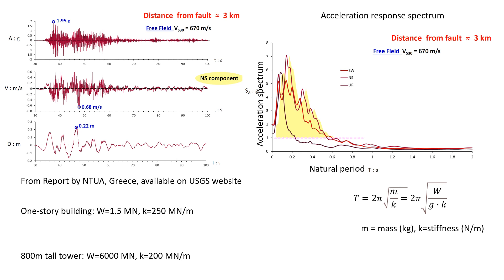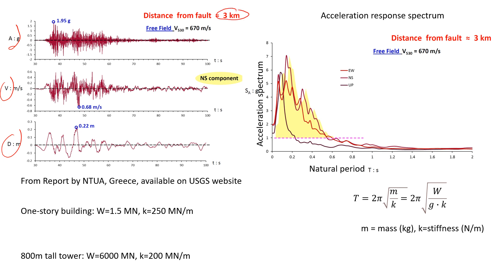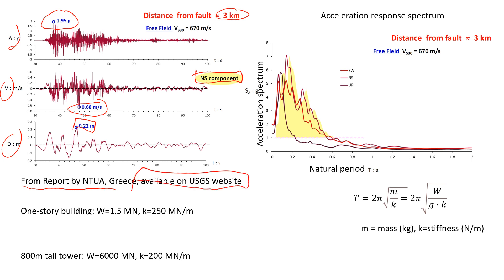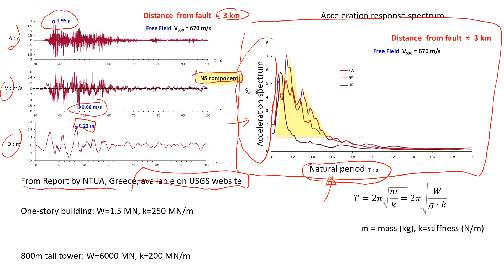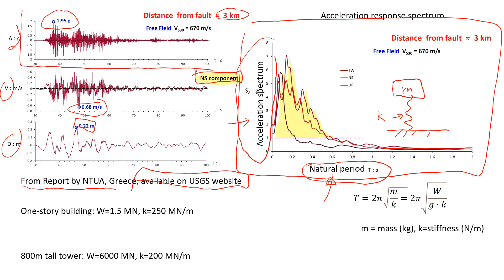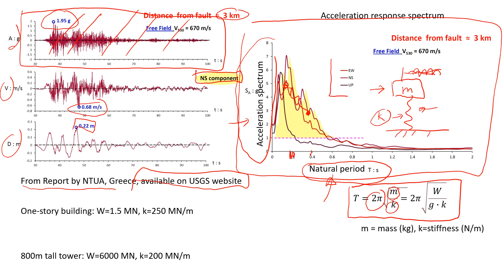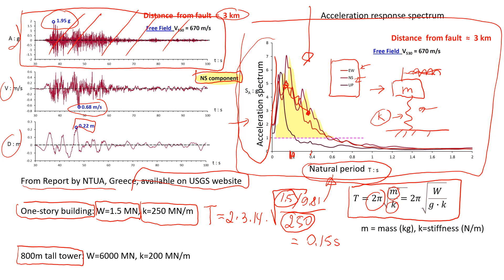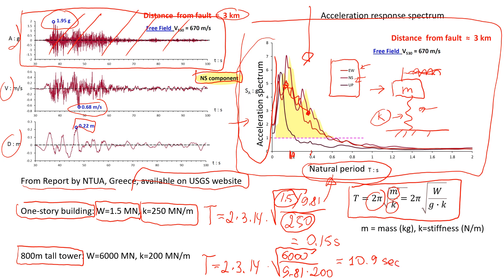Understanding Acceleration Response Spectrum of 2023 Turkey Earthquake and Building Stability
The acceleration response spectrum is used for building design in areas affected by earthquake. It is related to the natural (fundamental) period of building and thus, it can provide information on what acceleration (or velocity or displacement) each building would be subjected to during a design earthquake. This video explains how to read and interpret an acceleration response spectrum from the 2023 Turkey earthquake and how to estimate the natural period of different types of building.
To obtain an acceleration response spectrum, the following procedure is used: 1) choose the mass of a linear single degree of freedom (SDOF) system and a value of the damping ratio; 2) select a value of stiffness (k) and excite the system with the selected earthquake motion; 3) record the highest value of acceleration of the output motion of the SDOF; 4) plot this maximum value against the natural period (T); choose a different value of k and repeat the process.
This method is commonly used in civil engineering, including structural and geotechnical engineering, to design safe foundations and earth structures.